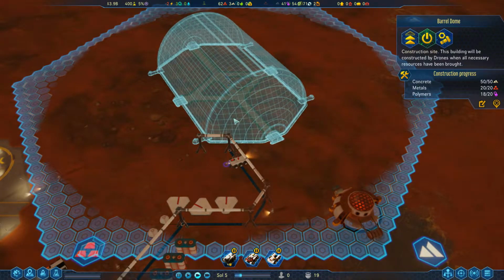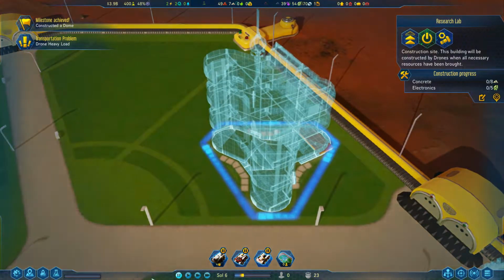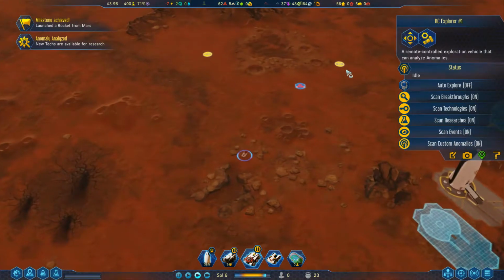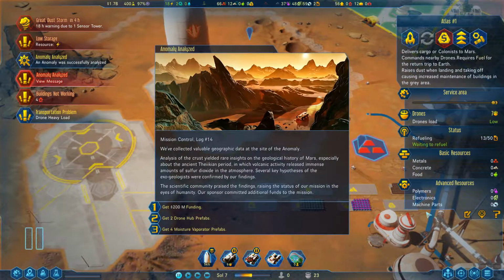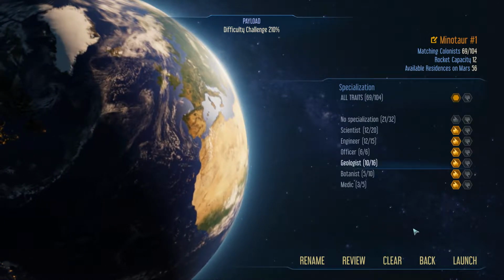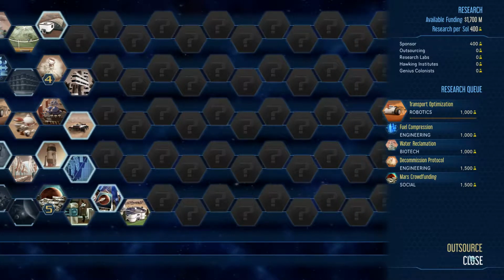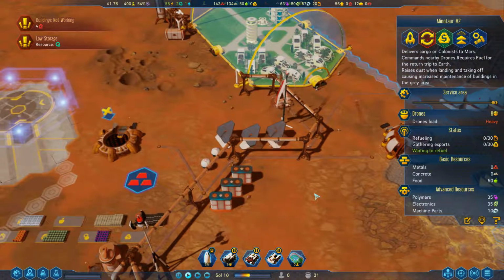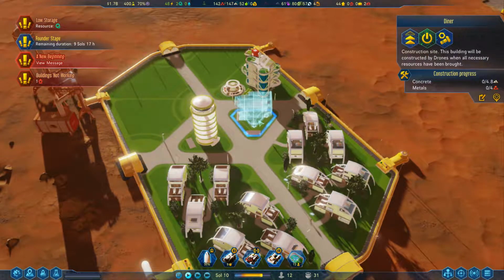Surviving Mars USA 02